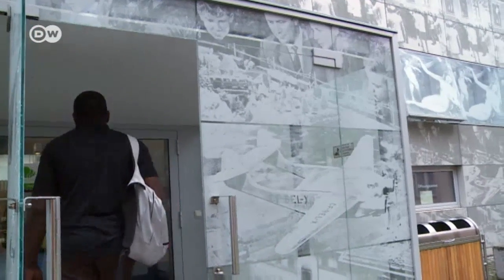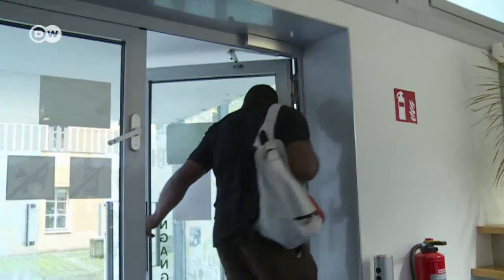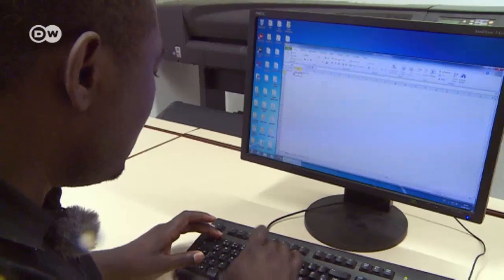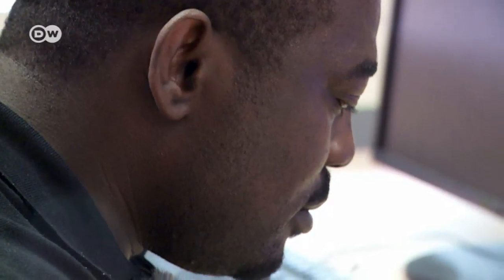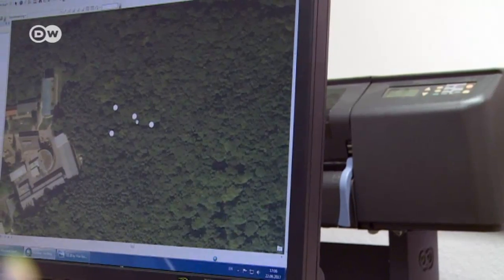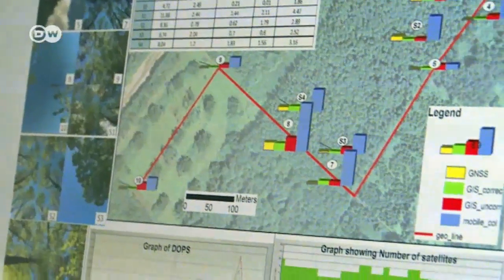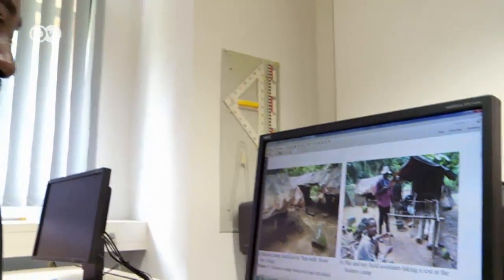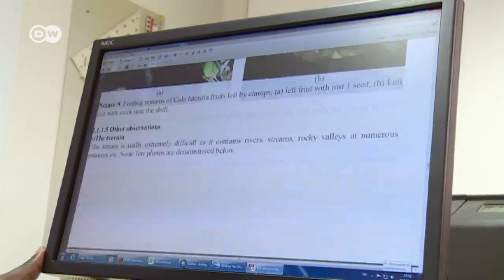Understanding forests | DW English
Tanzanian primate researcher Yisa Ginath has come to Germany to learn how geographic information systems can map forests in new ways - an important step towards protecting their complex ecosystems.